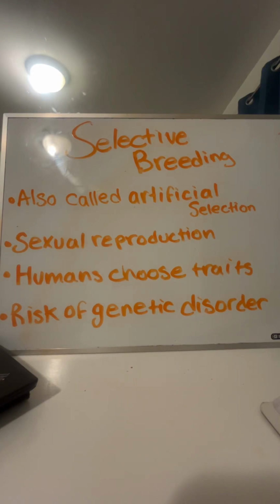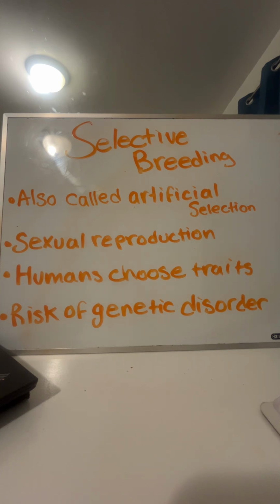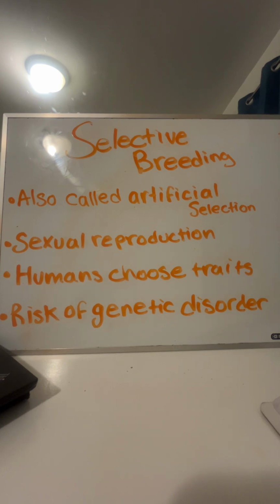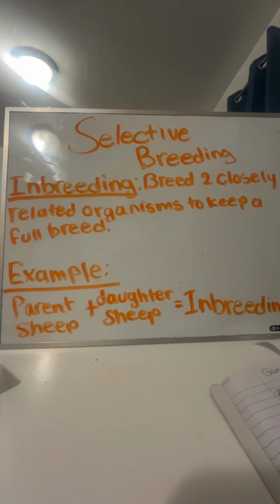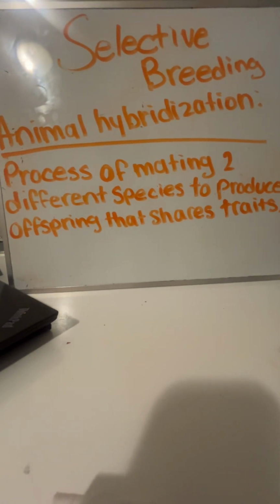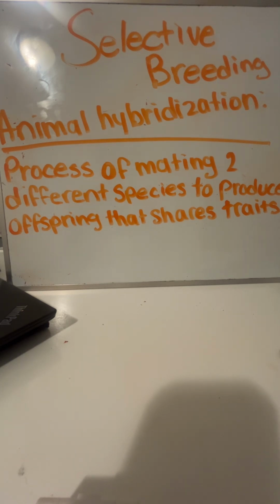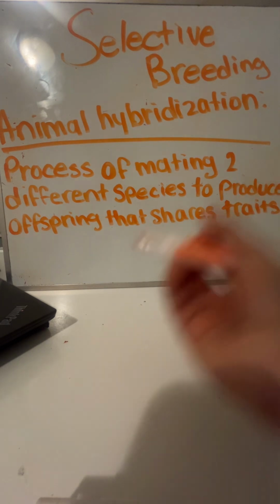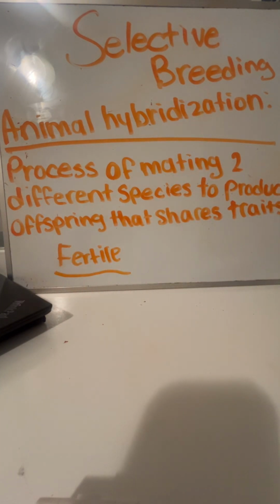Selective breeding: Brief Description 9th Grade Biology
Hello everyone!! I know I haven’t posted in a while, I was on holiday and then I got sick but now I’m much better :) but now I will be posting more often!! Let me know what I should post.